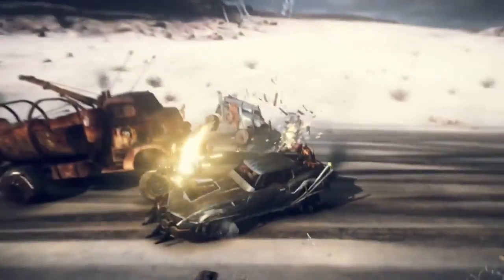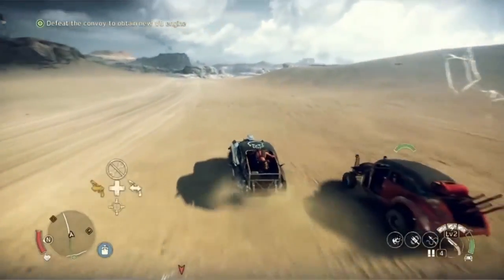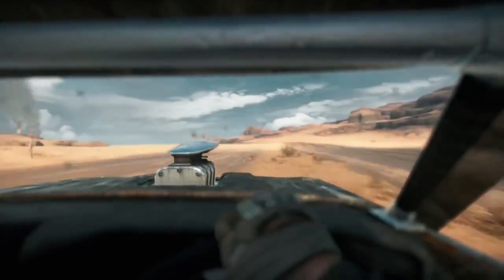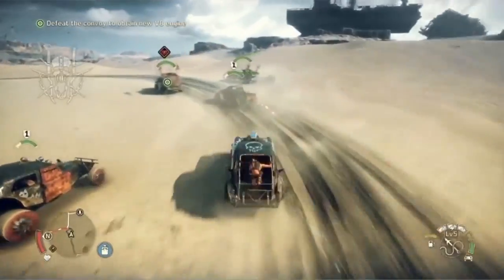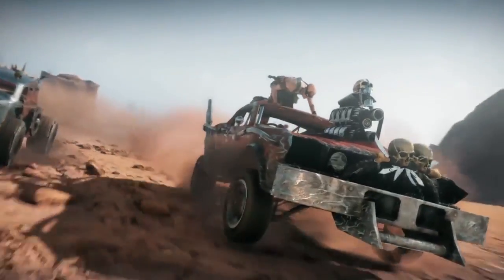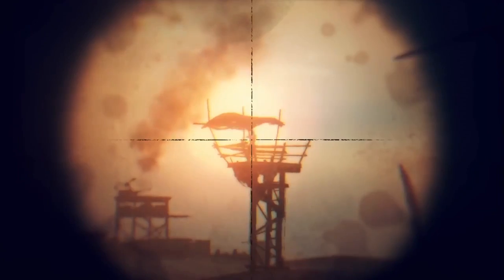Mad Max Gameplay: This Is How You Kill Cars In Mad Max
Anyone who is still buzzing off a viewing of Fury Road can tell you a Mad Max game needs to be about large vehicles smashing each other up. Here's how to make that happen in Mad Max gameplay.

Your primary method of killing other cars in Mad Max is the good old-fashioned ram. Max’s new car, the Magnum Opus has a boost you can use to launch yourself into enemy vehicles, and you can also sideswipe left and right to smash up cars on either side.

So far, so much like rush hour on London's North Circular, but Mad Max's weapons are where it gets interesting. Unlike your Ford Focus, the Magnum Opus comes equipped with a harpoon gun you can fire at specific spots on your enemies’ vehicles.

Want to pull a wheel off and stop them in their tracks? Go for it. Or why not aim directly at the driver and yank them through the windshield? This is particularly useful if you want to keep the car intact and use it to infiltrate enemy bases. Or if you like dragging warboys around the wasteland like a psychopath.